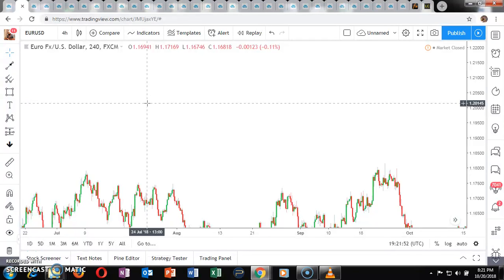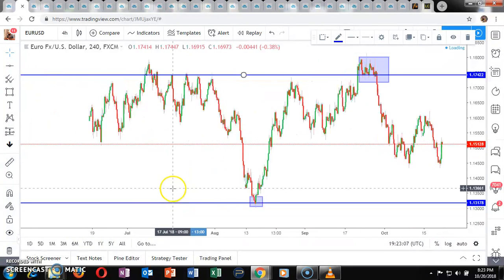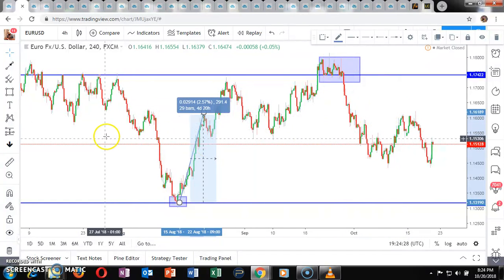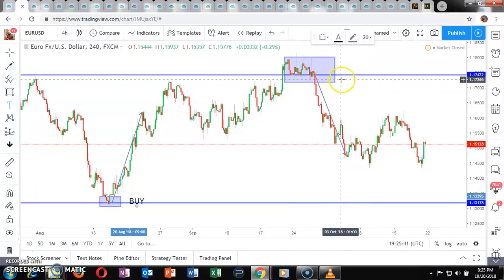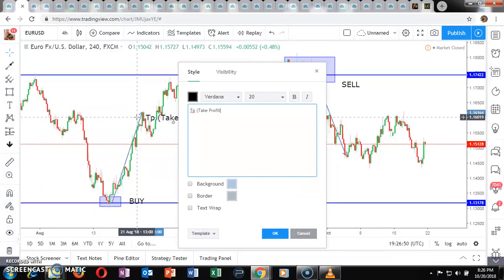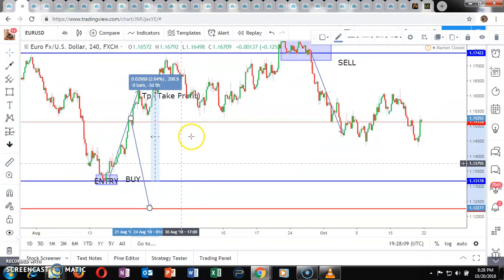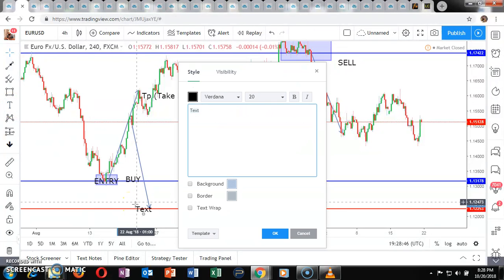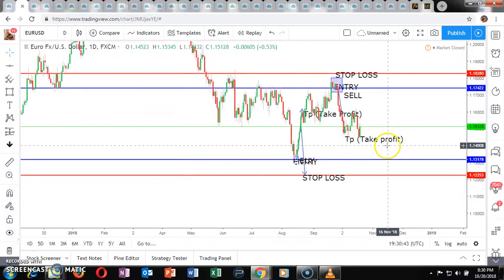How To Buy And Sell In Forex | Free Forex Lectures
How To Buy And Sell In Forex.